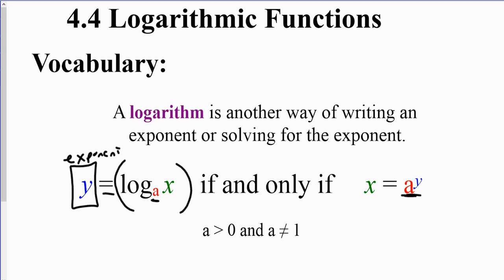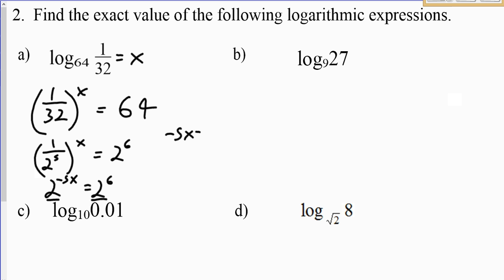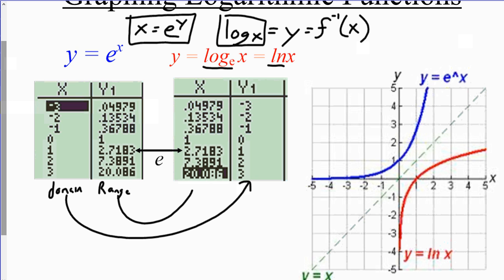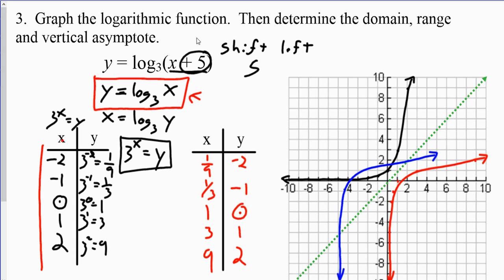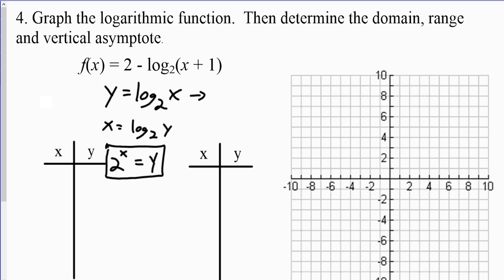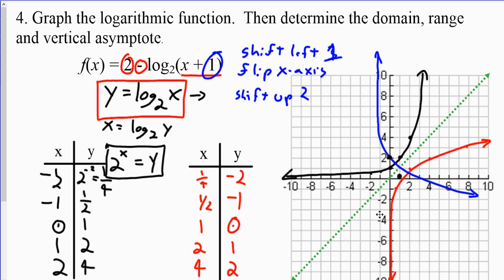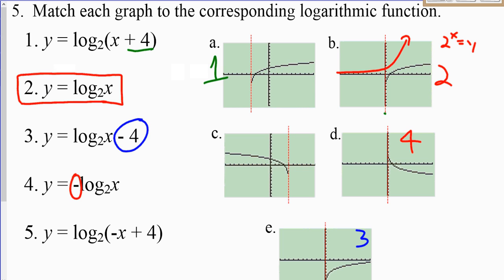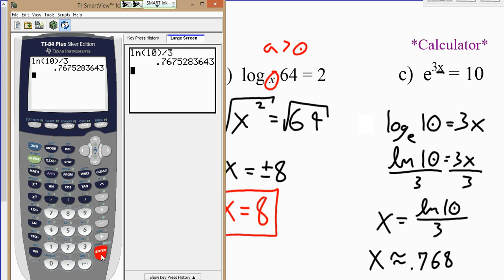Logarithmic Functions and their Graphs